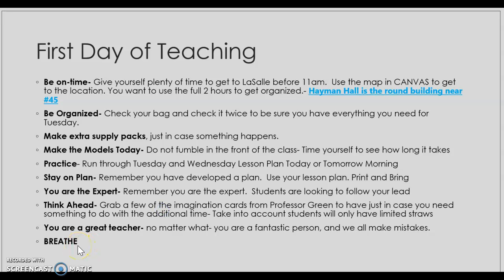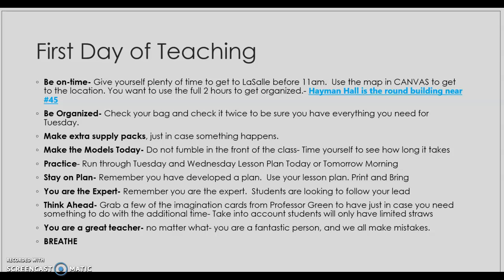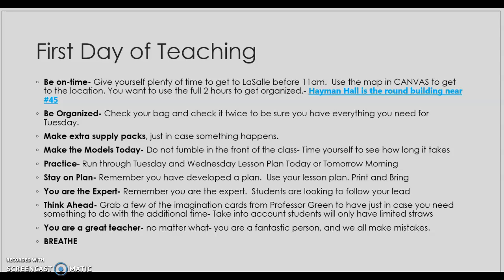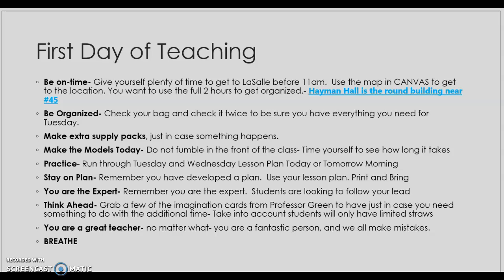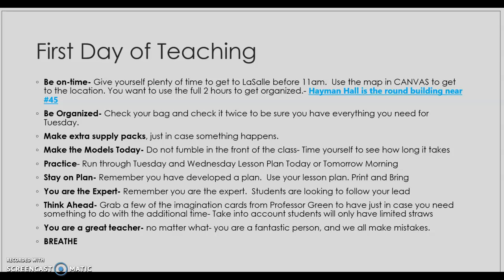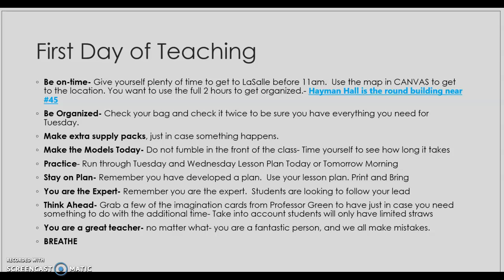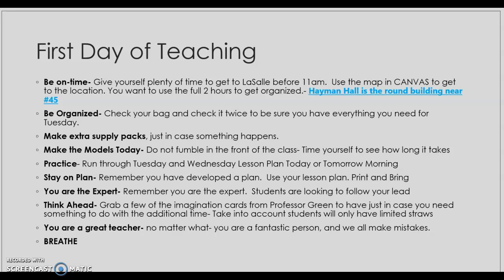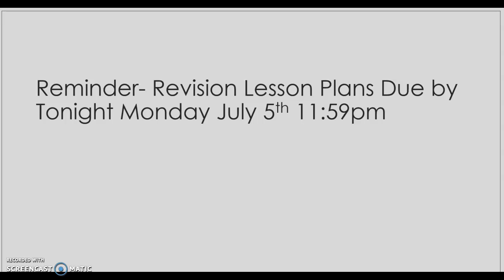First Day Lesson-ED 224